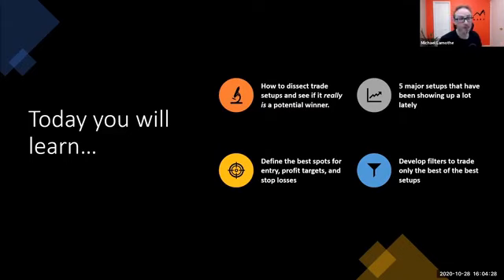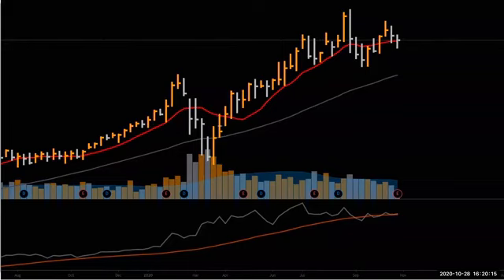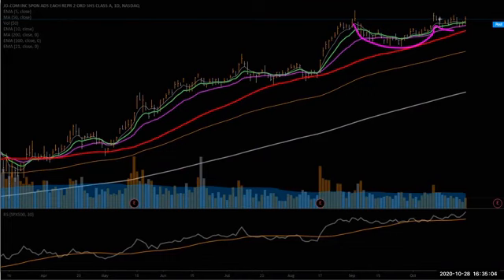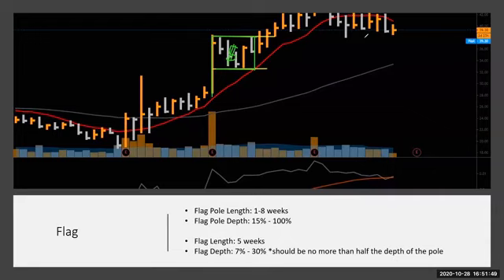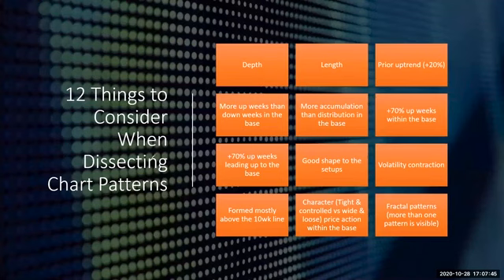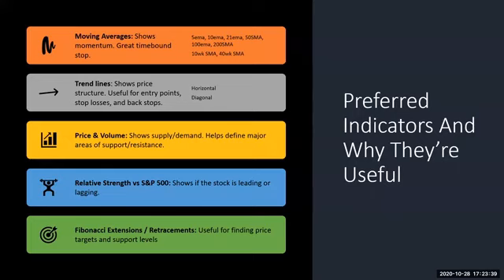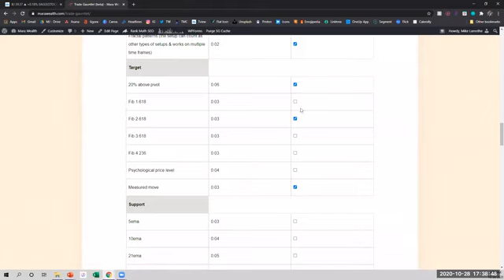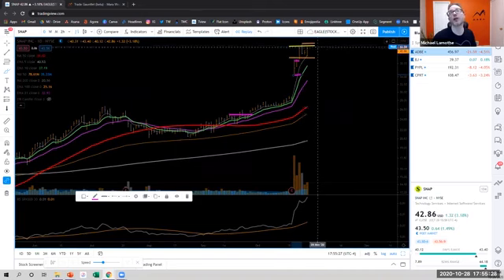Master Low-Risk, High-Reward Setups: 5 Chart Patterns Every Trader Must Know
In this intensive trading boot camp, we break down how to consistently find and trade low-risk, high-reward setups. You’ll learn how to dissect trades, identify the stage of a trend, and master the five chart patterns that dominate the market right now.

What you’ll learn:
* How to filter stocks for only the best setups
* The five high-probability chart patterns dominating this market
* Where to set entries, profit targets, and stop losses
* How to reset your mindset for finding the “best of the best” opportunities